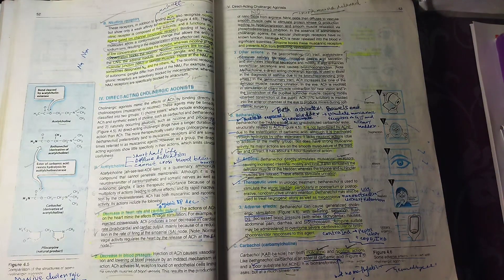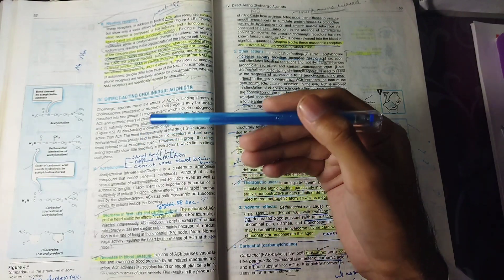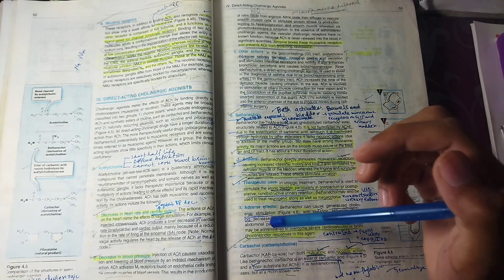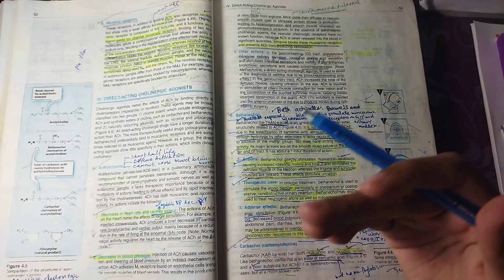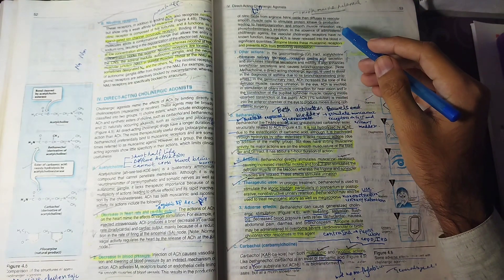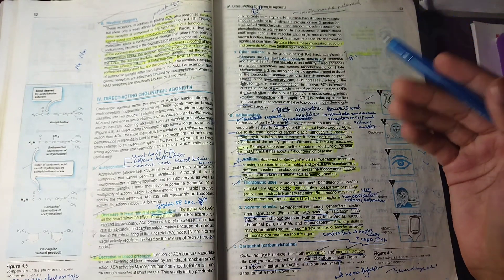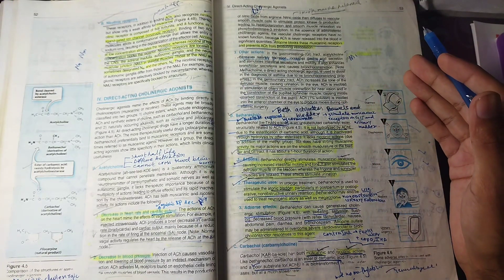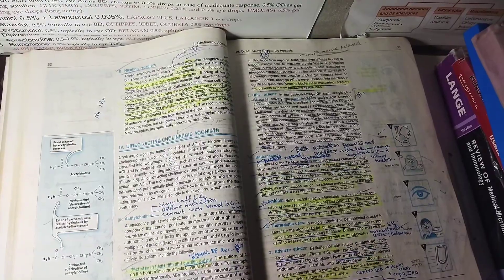Acetylcholine | Lippincott ch 4 part 3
Understanding Acetylcholine: A Powerful Cholinergic Agonist (Lippincott Guide)

Description:
Join me in this informative video as we delve into the fascinating world of cholinergic agonists, with a special focus on acetylcholine. I'll be teaching from the renowned Lippincott guide, providing you with authoritative information on this critical topic. In this video, we'll explore the uses and mechanism of action of acetylcholine in a concise bullet-point format.

🌟 Uses of Acetylcholine:
- Neuromuscular Transmission: Acetylcholine plays a crucial role in transmitting signals from motor neurons to muscle cells, leading to muscle contractions. It is essential for voluntary muscle movements.
- Autonomic Nervous System: Acetylcholine is a key neurotransmitter in the parasympathetic nervous system, responsible for "rest and digest" functions, such as slowing heart rate and promoting digestion.
- Cognitive Function: Acetylcholine is associated with memory, learning, and other cognitive processes. It is implicated in Alzheimer's disease, where there is a deficiency in acetylcholine.

🧠 Mechanism of Action:
- Synthesis: Acetylcholine is synthesized in cholinergic neurons by combining acetyl coenzyme A and choline, a process catalyzed by the enzyme choline acetyltransferase (ChAT).
- Release: When an action potential reaches the nerve terminal, it triggers the release of acetylcholine into the synaptic cleft.
- Receptor Binding: Acetylcholine binds to postsynaptic receptors on muscle cells or target organs. These receptors are often nicotinic (at neuromuscular junctions) or muscarinic (in the autonomic nervous system).
- Signal Transmission: The binding of acetylcholine to its receptors leads to depolarization and the generation of an action potential, which ultimately results in muscle contraction or an autonomic response.

Don't miss this opportunity to gain a deeper understanding of acetylcholine, a pivotal player in the world of cholinergic agonists, guided by the insights from the Lippincott reference. Whether you're a student, a healthcare professional, or just curious about how our nervous system functions, this video is packed with valuable insights. 🧪📚📹